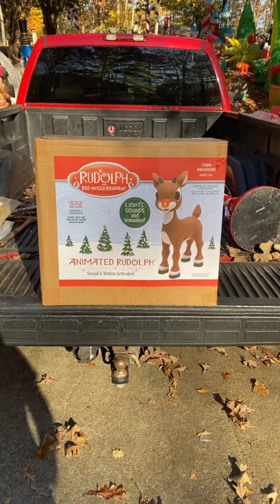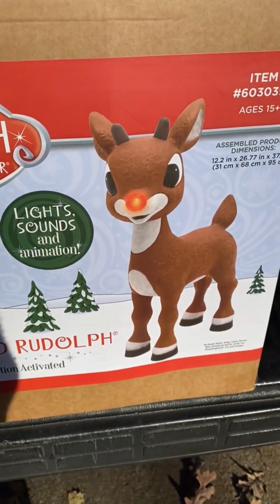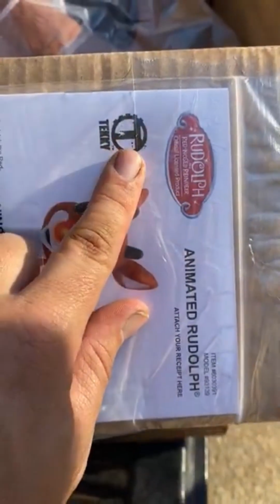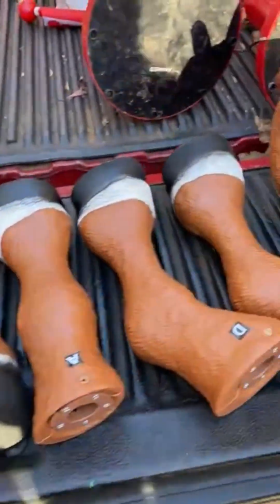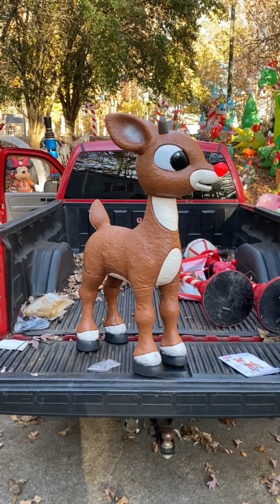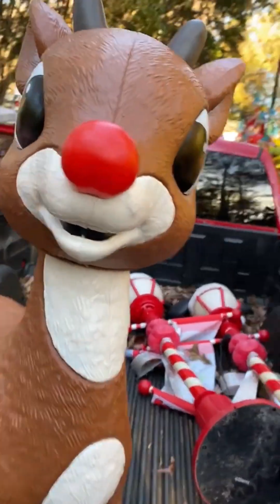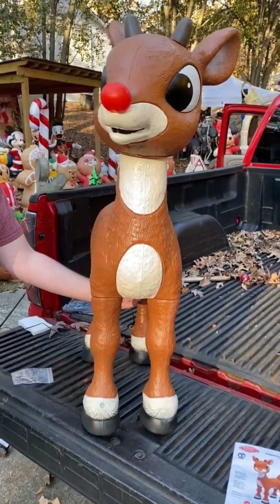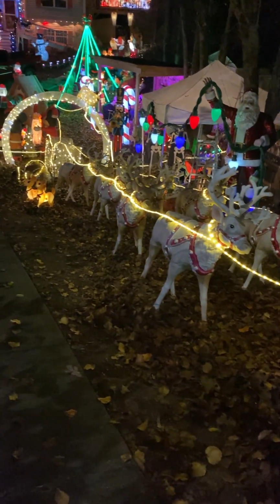Lowe’s Christmas 2025 2.5 Foot Life Size Rudolph the Red Nose Reindeer Decoration Review!